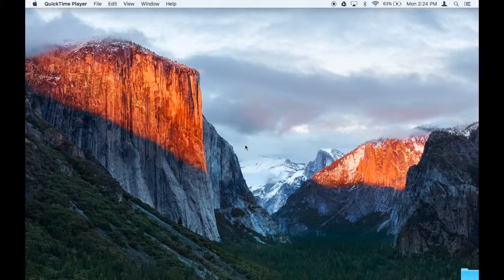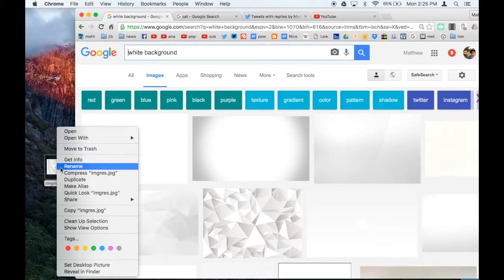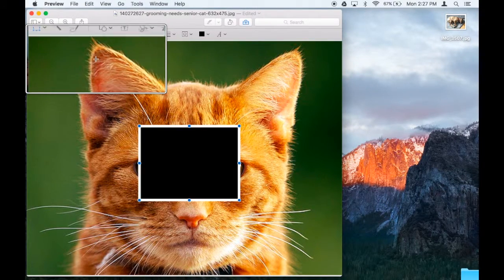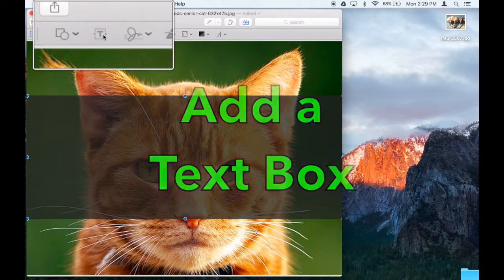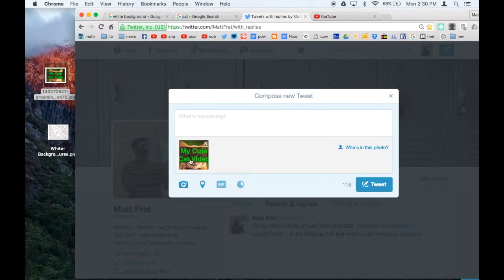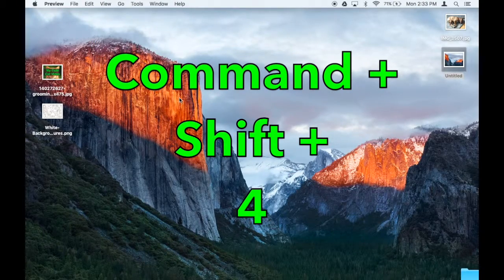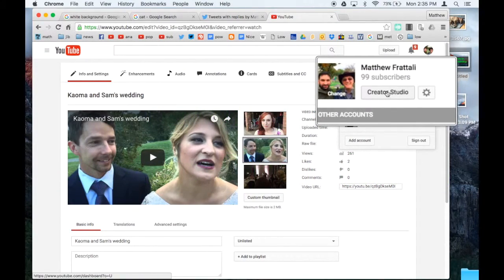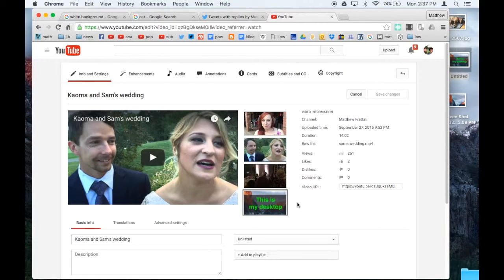How to Make a Thumbnail for Twitter or YouTube on a Mac!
This tutorial will show you how to make a custom thumbnail that you can use to make your tweets or YouTube videos look more professional. This video shows you how to make the thumbnail using Preview, which is free and much simpler than Photoshop.